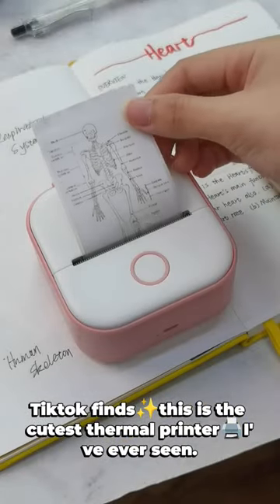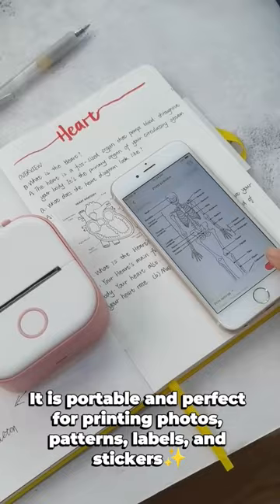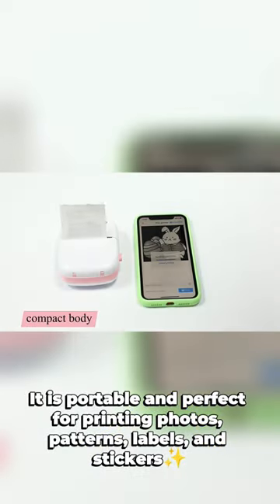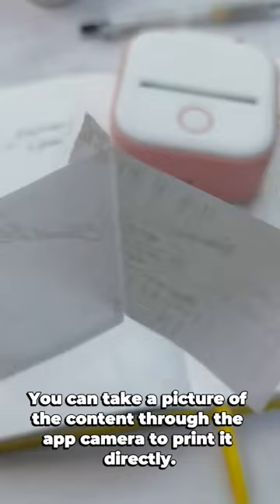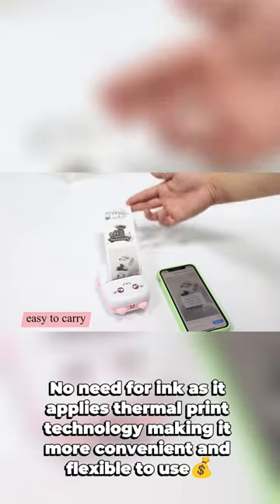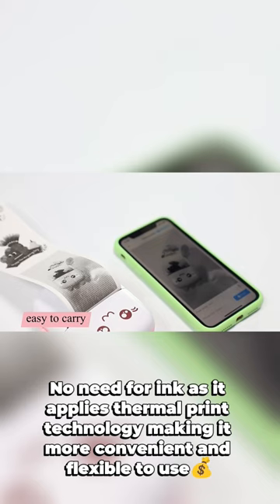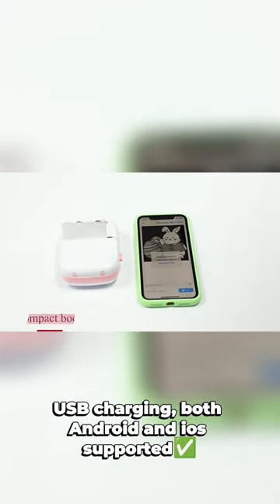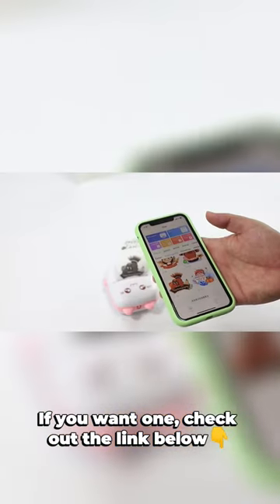This Mini Printer Is A Life Changer